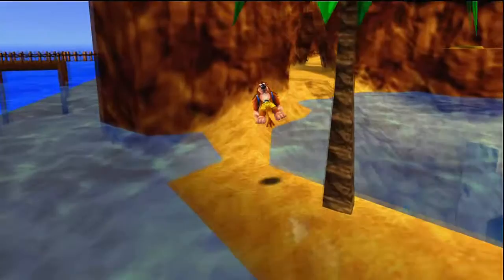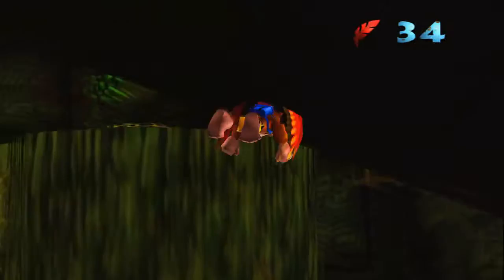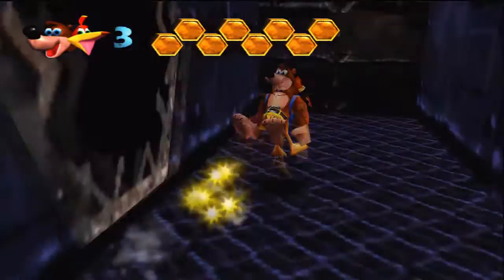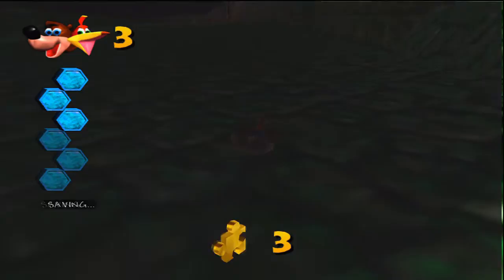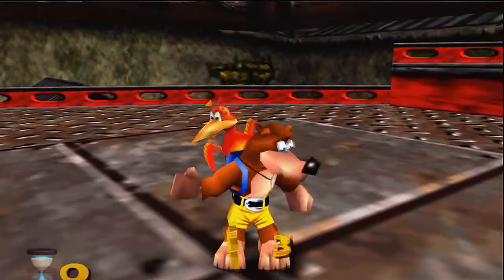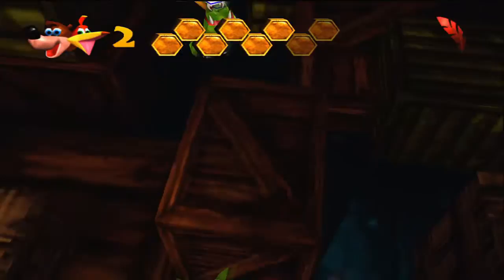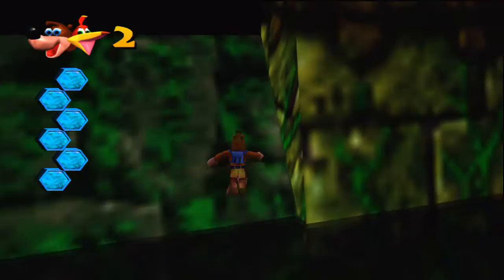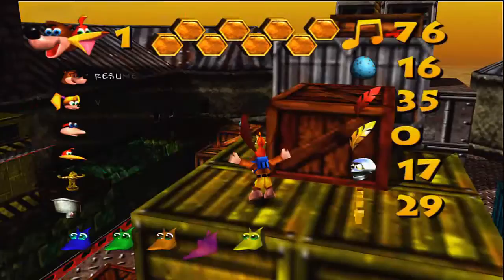Let's Play Banjo-Kazooie Episode 8 :: Full of Fail: Rusty Edition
*READ!*

Guys, I'm sorry about all this. I had to edit this video at my cousin's house with unfamiliar (and slower :D) hardware/software. This is most evident at the beginning of the video, where there's a period of total darkness. It was recorded very early in the morning, and I wasn't up to snuff. I HADN'T HAD MY COFFEE, DARN IT! I was completely distracted by my mom yelling at my brother to get ready, and for the first time in this Let's Play, I had to end the episode without finishing a level. The rest of the Let's Play will totally make up for this episode's shortcomings (including the audio lag that may or may not be present - like I said, unfamiliar hard/software!). Believe it!

In this episode, I collect three Stop 'N' Swop eggs (2 from Mad Monster Mansion and 1 from Treasure Trove Cove), and I end up only completing just a bit of Rusty Bucket Bay. In the next episode I will definitely finish that dreadful level up!